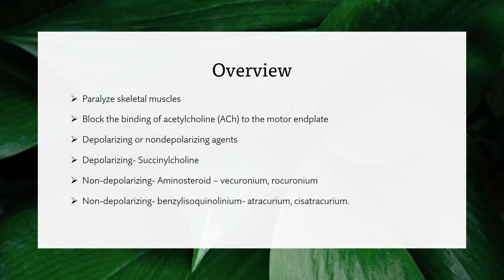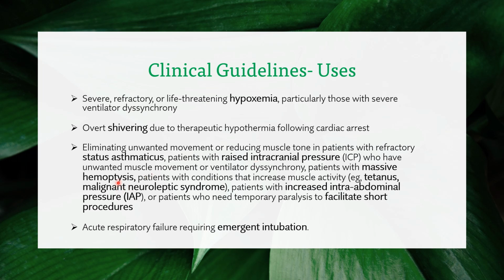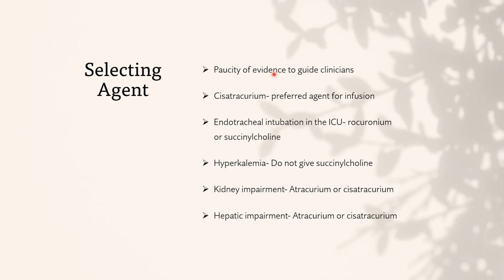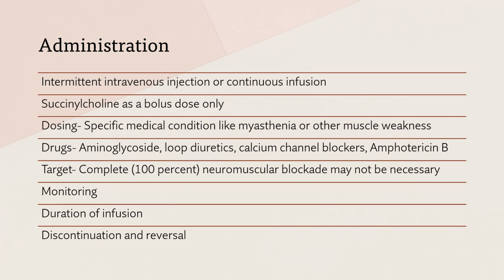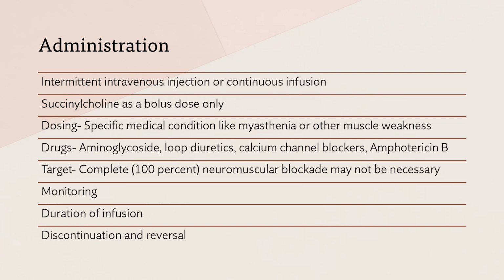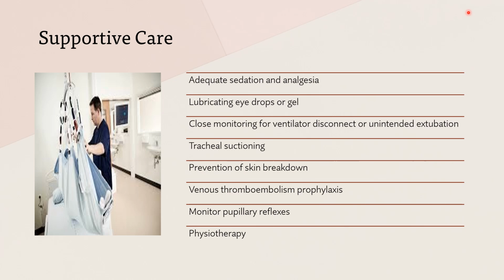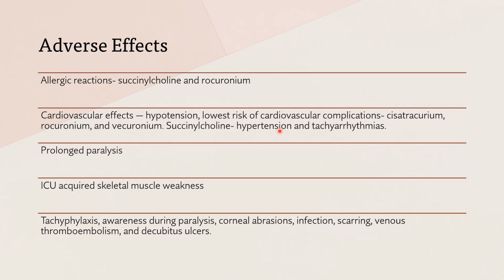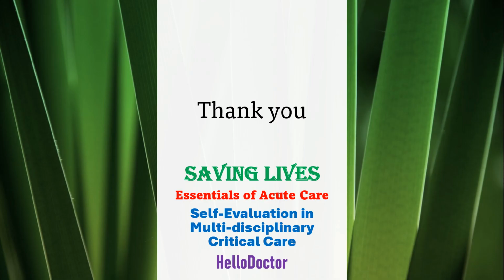Neuromuscular Blocking Agents in ICU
This video discusses the use of neuromuscular blocking agents in the intensive care unit. It outlines when to use and when to avoid. How to select agents, monitor and discontinue, their adverse effects, and pharmacokinetic variables affecting their use.